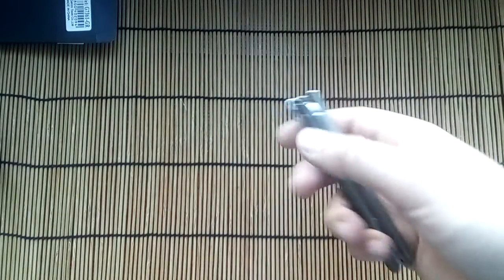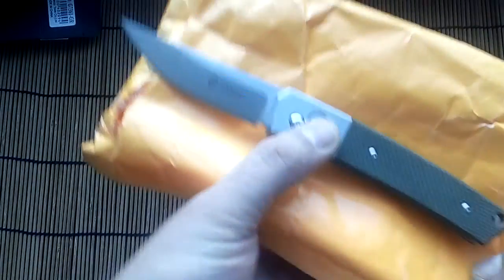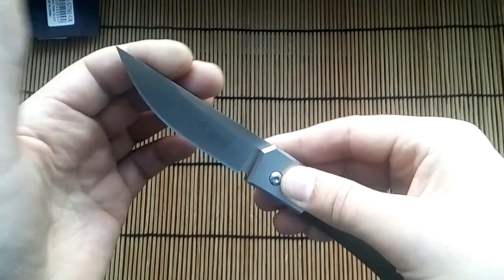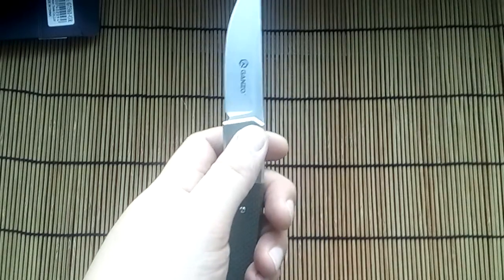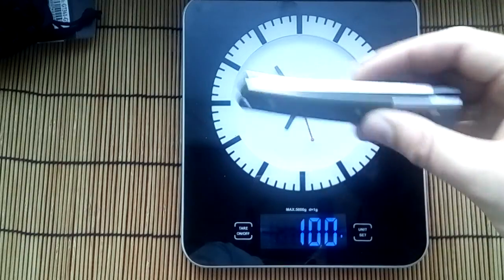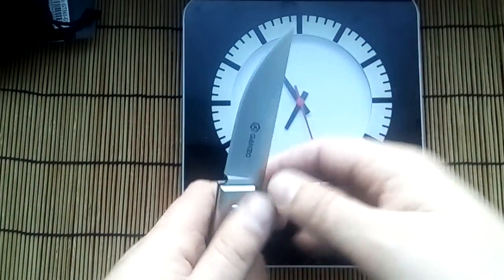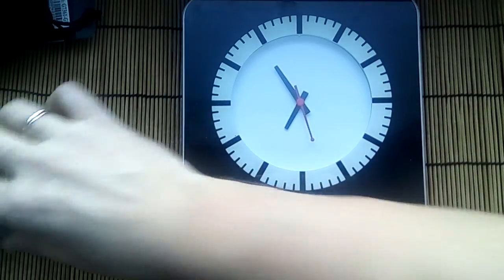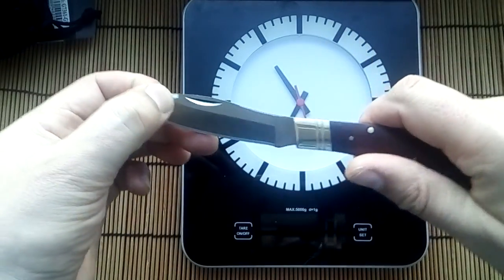Knife ganzo 736,ganzo g736,Ganzo g 736.